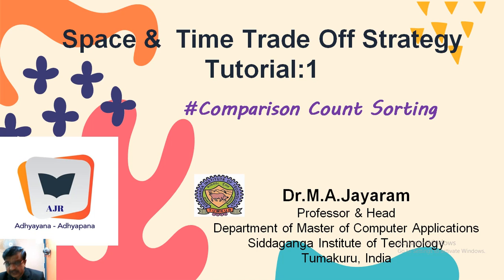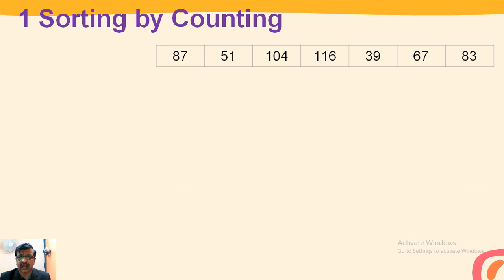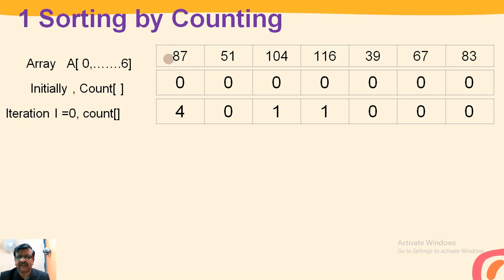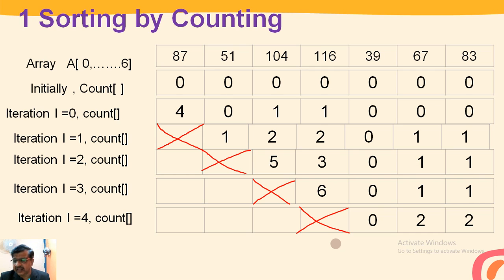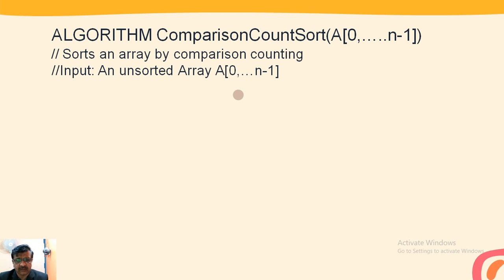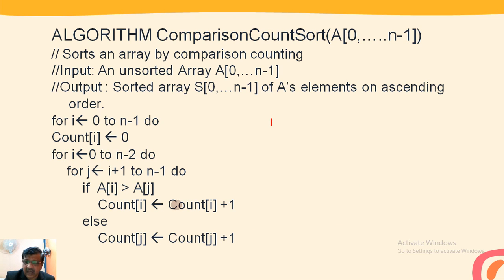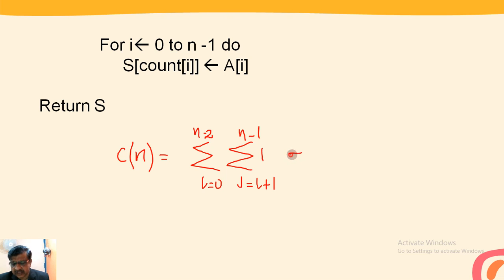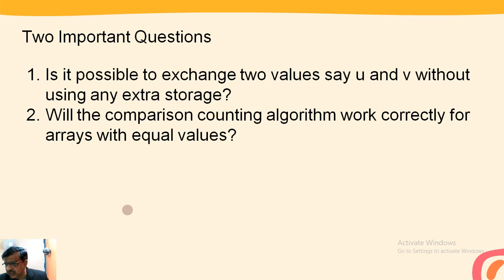Space & Time Tradeoff Tutorial -1 || Comparision Counting Sort |Dr.M.A.Jayaram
Esteemed Viewers,
This tutorial presents the input enhancement version of space tradeoff algorithm design strategy. The case in point is " Comparison Counting Sort" algorithm.